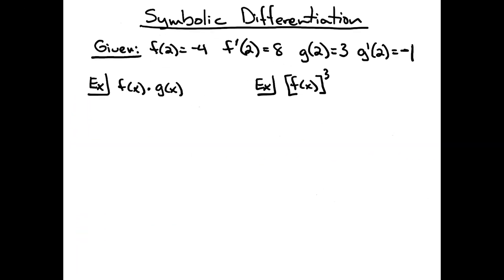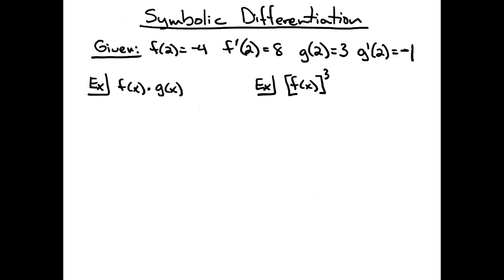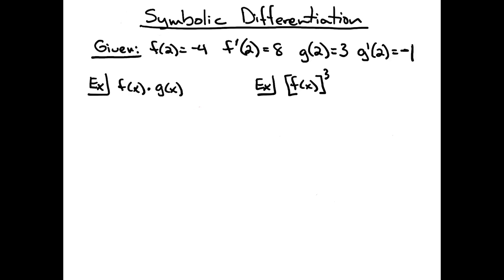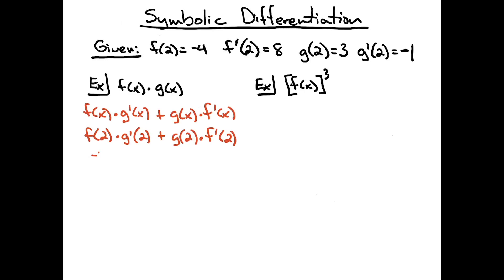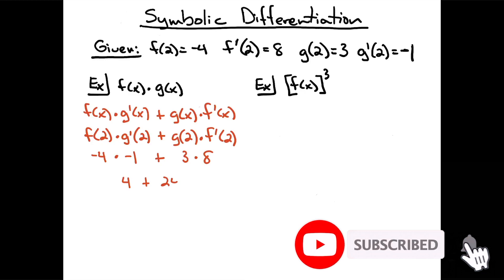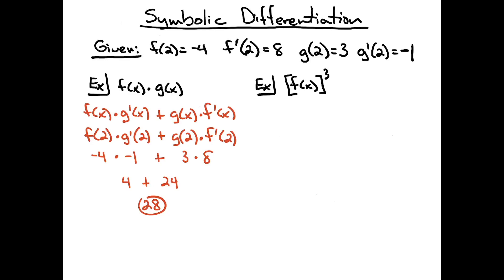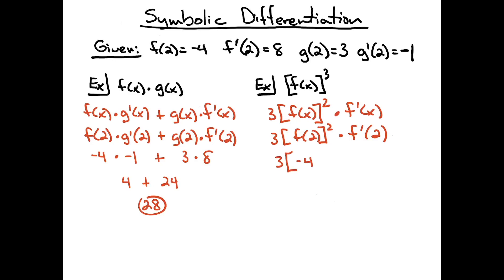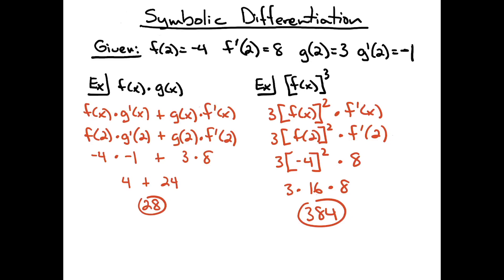Symbolic Differentiation Examples in Calculus 1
This video goes through two examples of Symbolic Differentiation.  These types of problems would typically be found in a Calculus 1 Class.